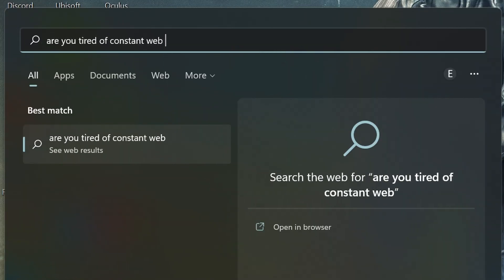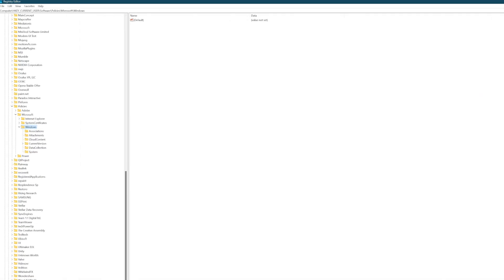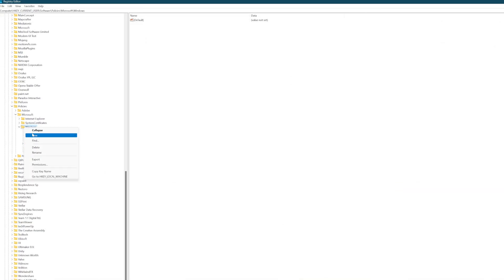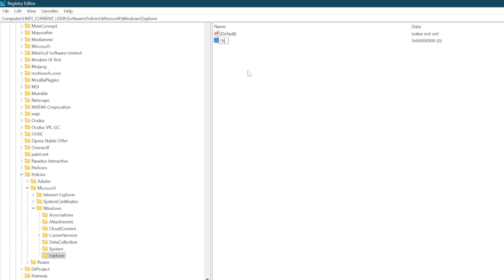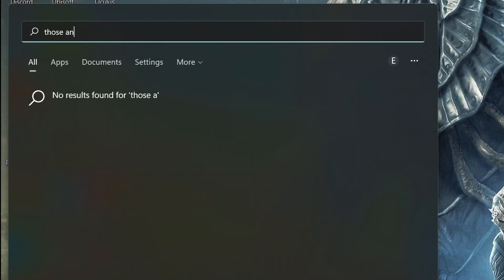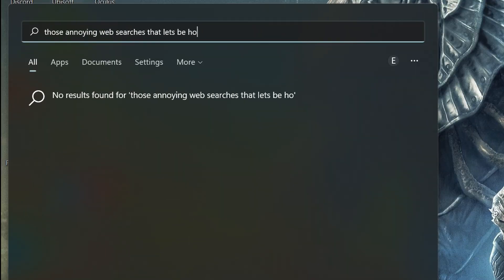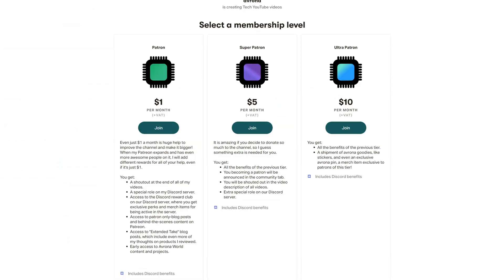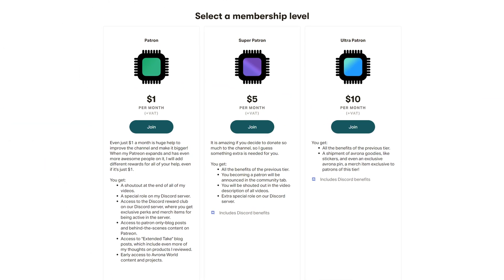How To Disable Web Search on Windows 10 / 11 2022 GUIDE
Does anyone actually use the Windows Bing web search in the Windows start menu? Didn't think so, so here's how to disable web search in Windows start menu on both Windows 11 and Windows 10! Well one of the many Windows hidden features allow you to turn off web search in Windows 10 and Windows 11, using the Registry Editor!

Registry directory: HKEY_CURRENT_USER\SOFTWARE\Policies\Microsoft\Windows